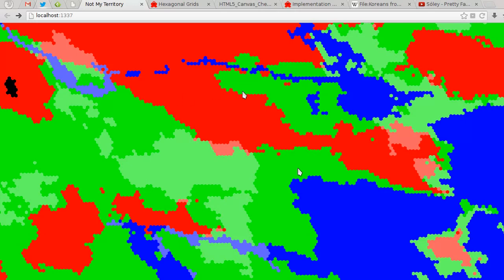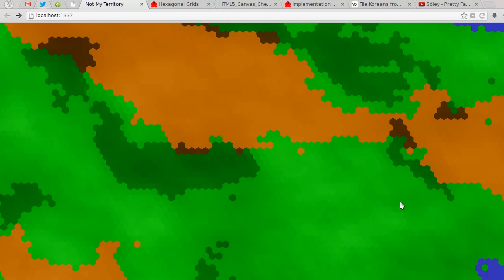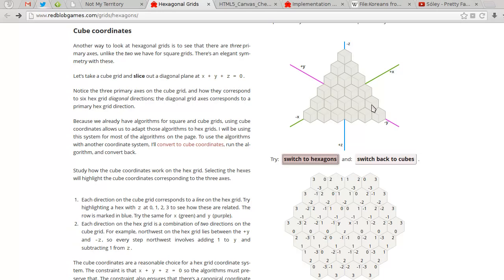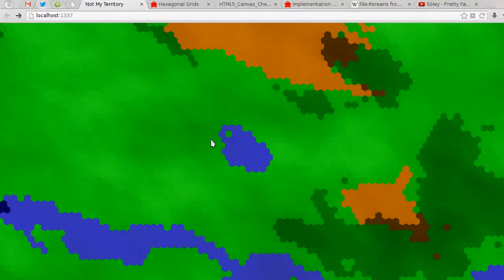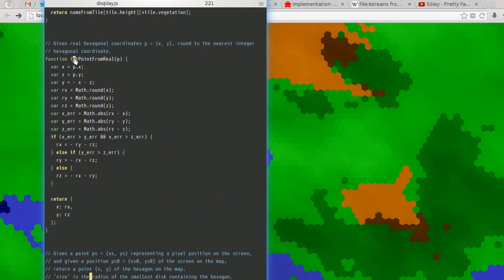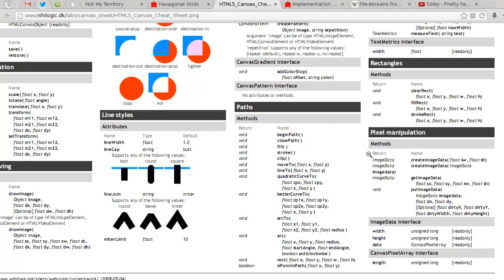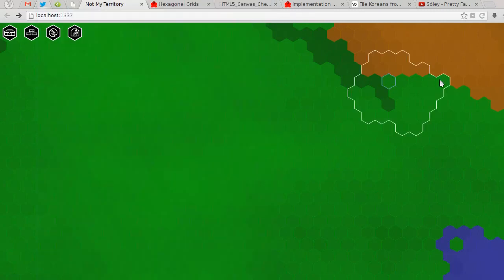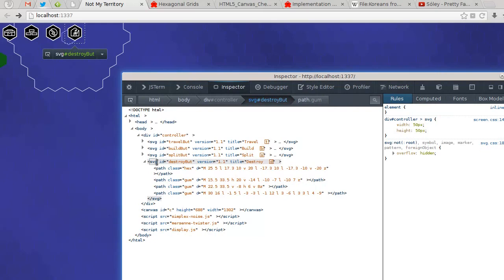Not My Territory (Yet), Part 2: Hexagonal Grid.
A look at the grid design (the game uses hexagonal tiles), some simple aesthetics change (including relying on the simplex noise seen in the previous episode), and a first insight in how easy algorithms are when using this grid system.